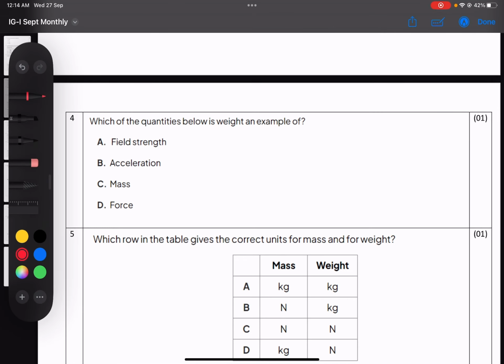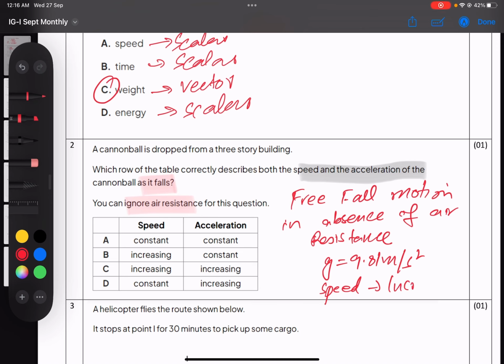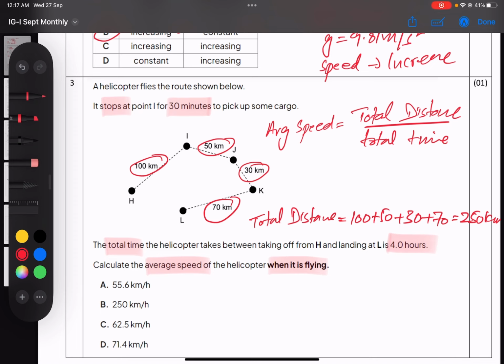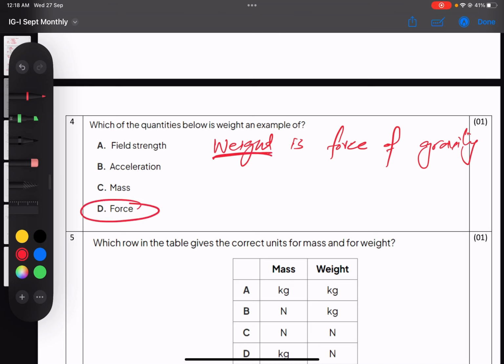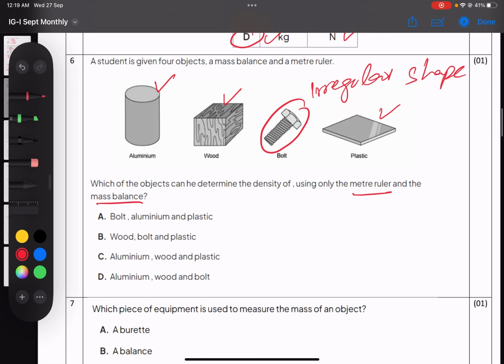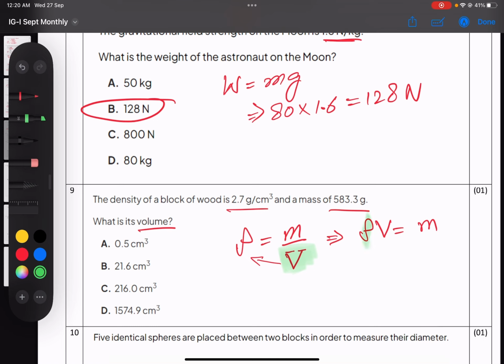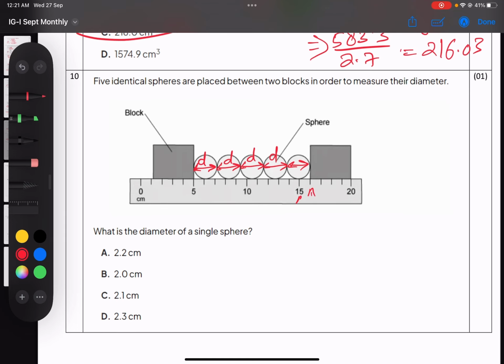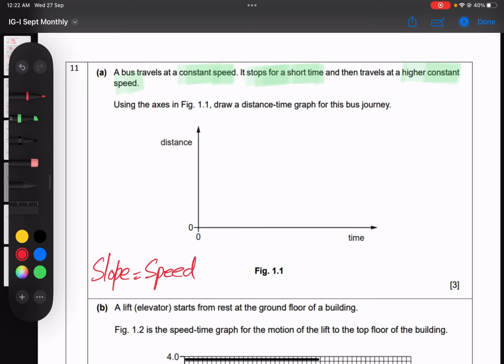IGCSE O Level Physics | GENERAL PHYSICS: Past Papers Solved (Step-by-Step)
Welcome to this complete walkthrough of past paper questions covering the "General Physics" section for Cambridge IGCSE and O Level Physics!

In this video, I solve a selection of real exam questions step-by-step, explaining the concepts, formulas, and reasoning needed to get full marks. This is the perfect revision tool to help you understand the foundational topics of the syllabus.

Topics covered in this General Physics revision include:

✅ Physical Quantities & Units: Understanding base and derived units.

✅ Measurement Techniques: Using micrometers, vernier calipers, and measuring time/volume.

✅ Density: Calculating density and solving related problems.

✅ Forces & Motion: Kinematics, dynamics, Newton's laws, and types of forces.

✅ Mass, Weight & Density: Distinguishing between these key concepts.

✅ Work, Energy & Power: Energy transfers, conservation of energy, and calculating power.

Whether you are taking the IGCSE (0625) or O Level (5054) exam, these solved examples will give you the confidence to tackle similar questions in your finals.

⏳ Timestamps: Introduction & Topic Overview Question 1: Measurement & Units Question 2: Density Calculation Question 3: Forces & Motion (Kinematics) Question 4: Work, Energy & Power Problem Summary & Exam Tips

Full IGCSE/O Level Physics Past Paper Solutions: [Link to your playlist]